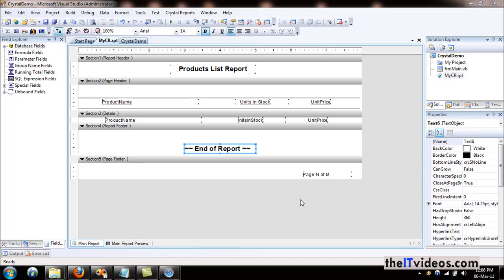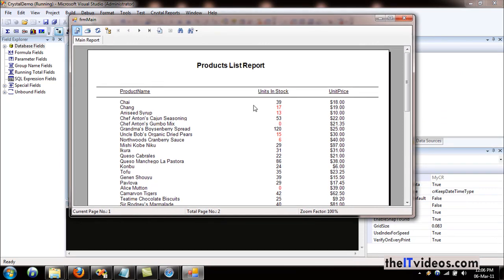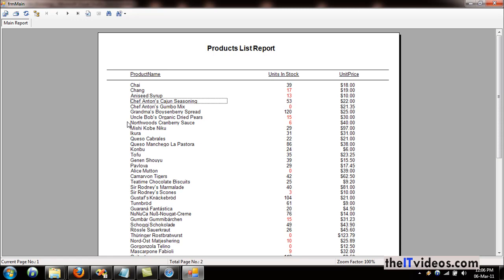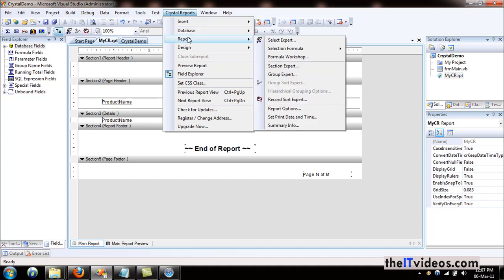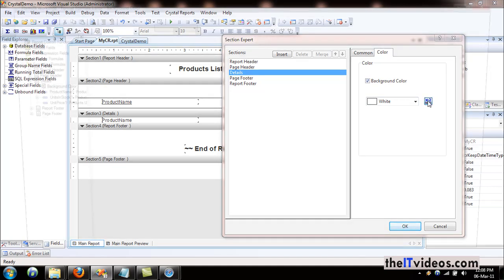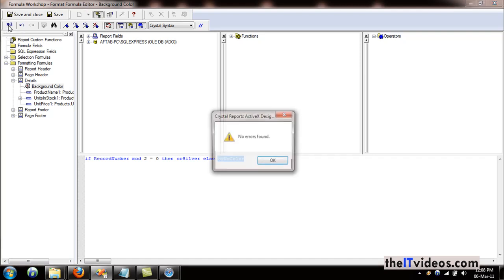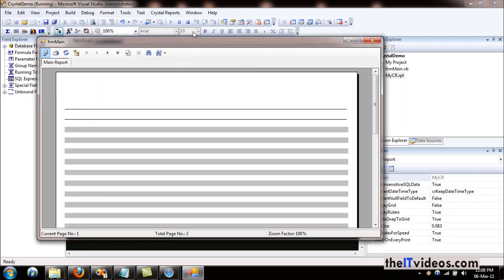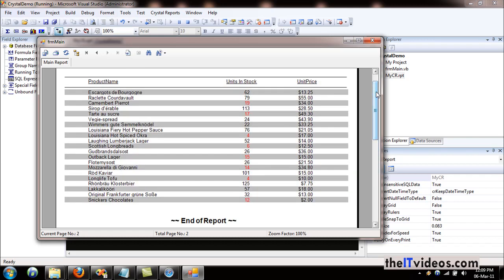Crystal Reports - Easier to Read using Alternative Row Colors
A tutorial teaches you Step by Step one How to set alternative row colors in Crystal Reports. Easy to follow and understand!